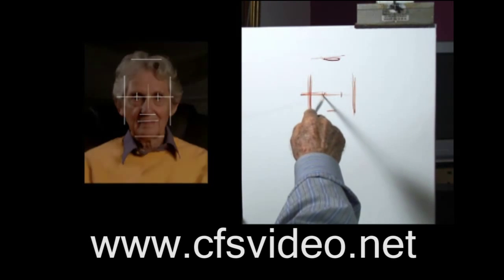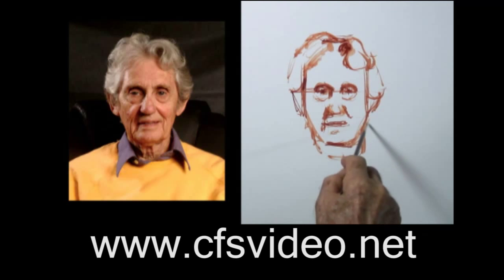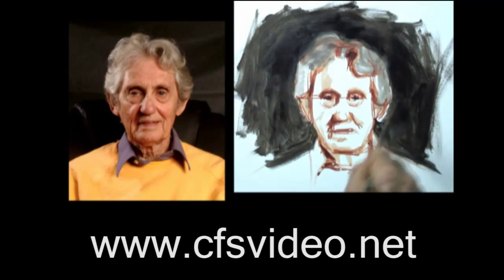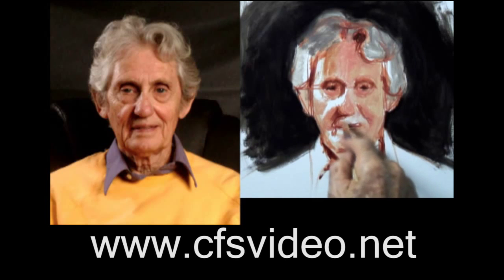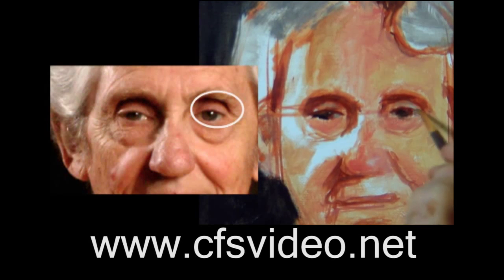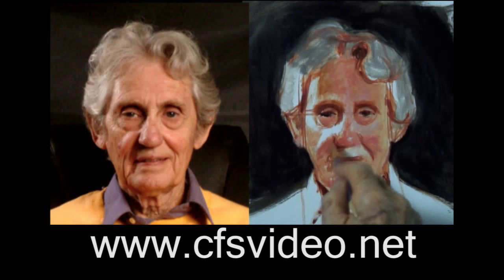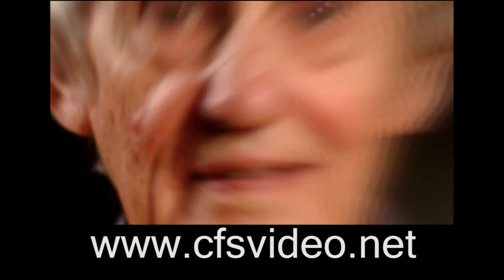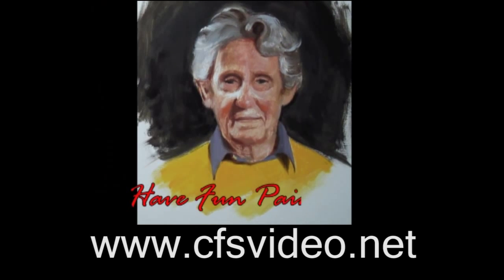Oil Sketch Promo Video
A new training video is available for downloading. Here is a quick description of that video. to order the downloads. Thanks.